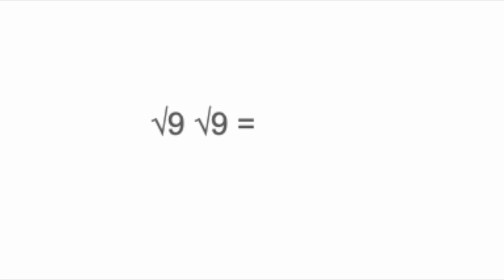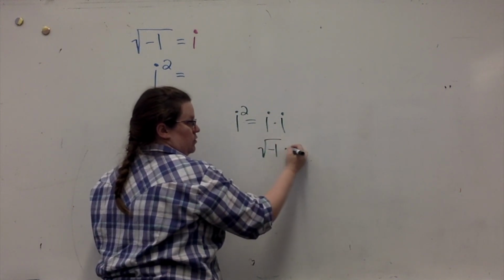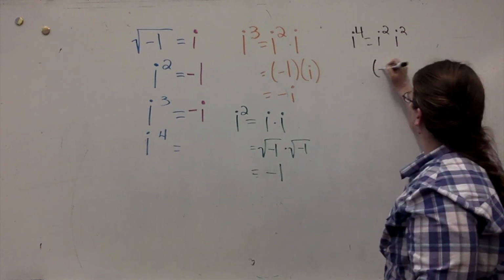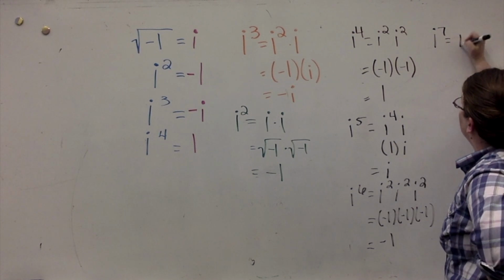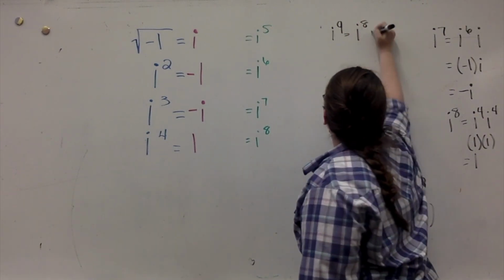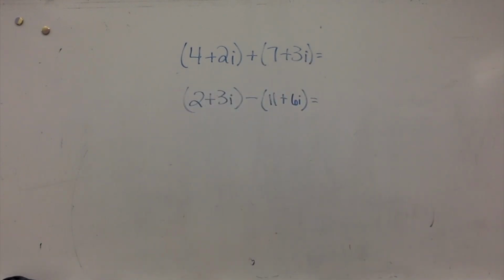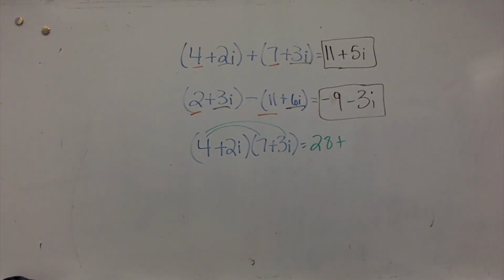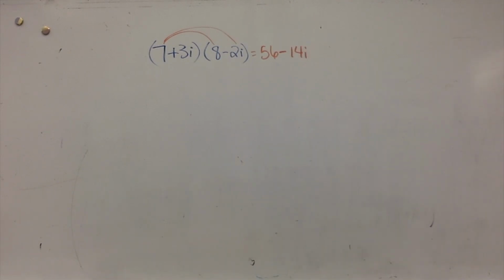A Complex Numbers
imaginary numbers
adding complex numbers
subtracting complex numbers